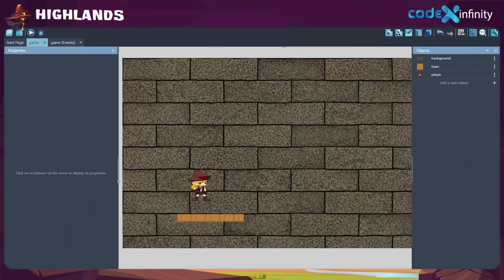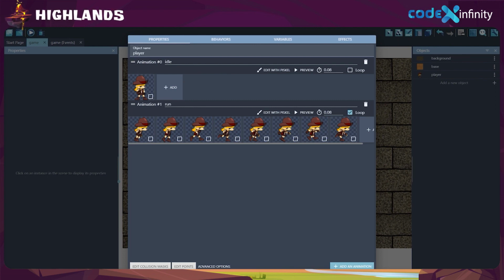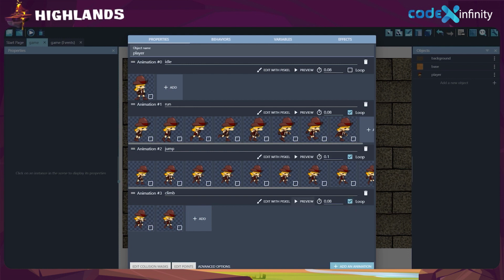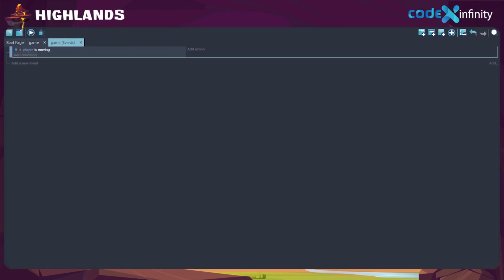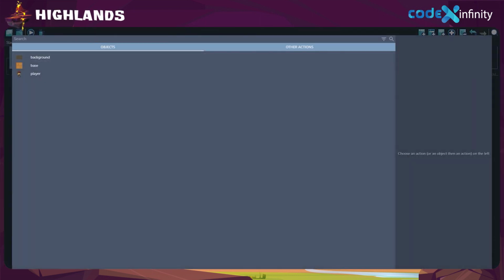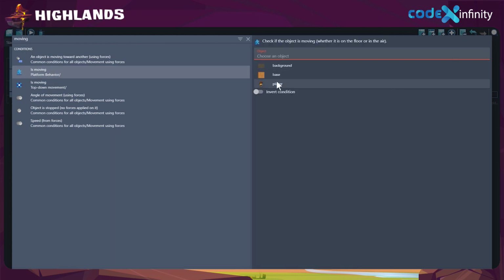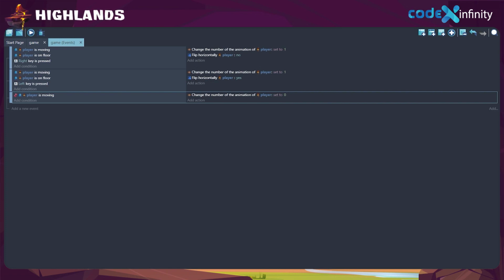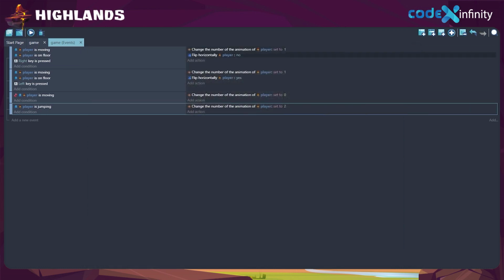TRAPPED IN A PYRAMID GAME | G DEVELOP | TOPIC 01 - PART 02 | for STUDENTS Grade 8 to 12